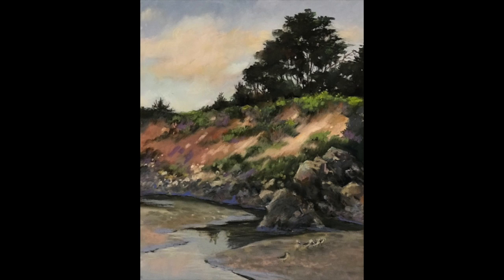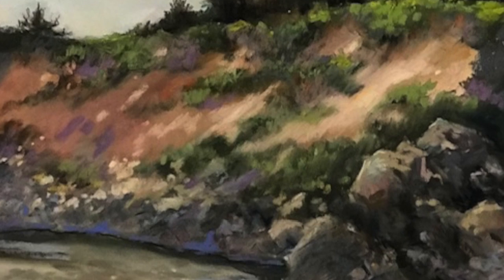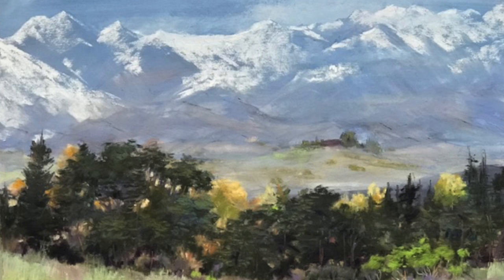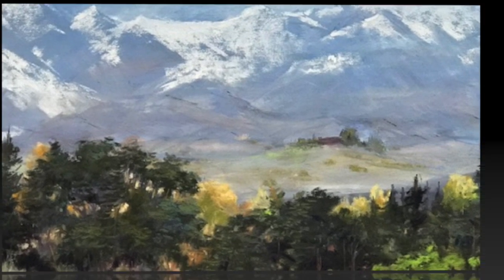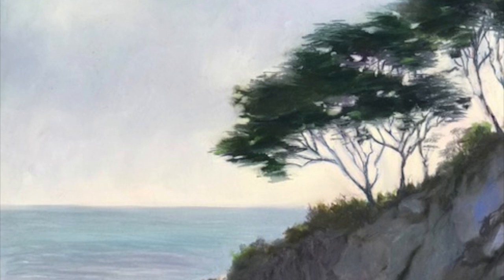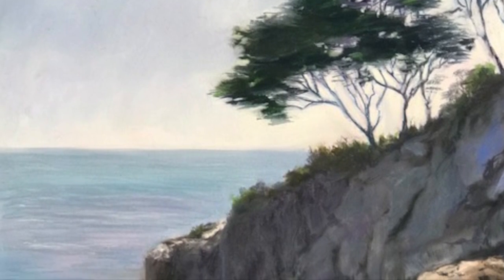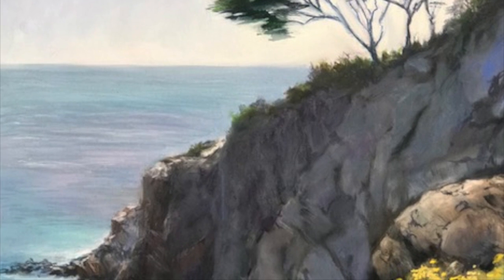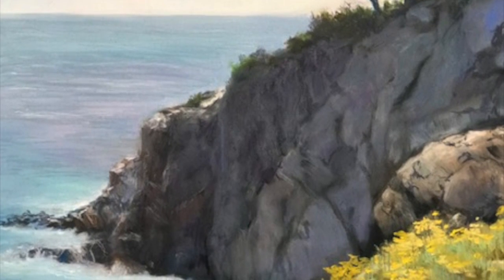Artist LaVone Sterling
Artist from Visalia, California who paints in oils and pastels.